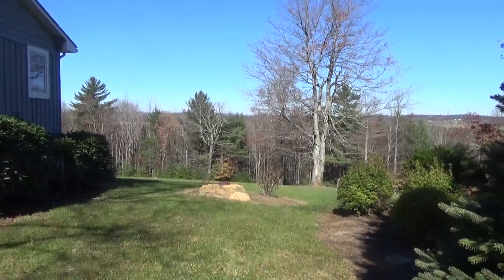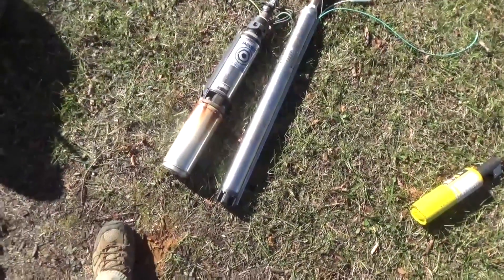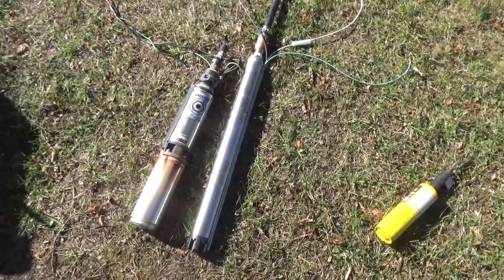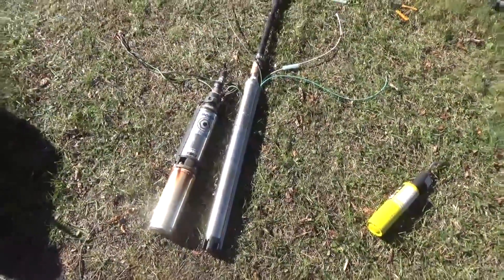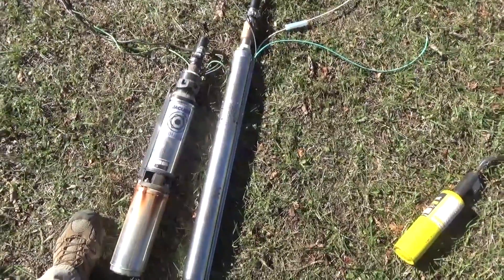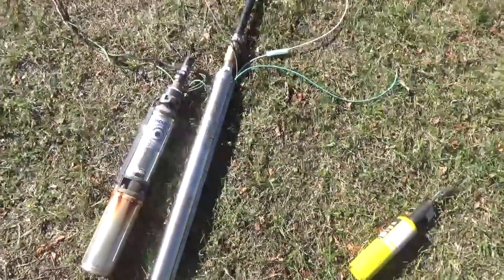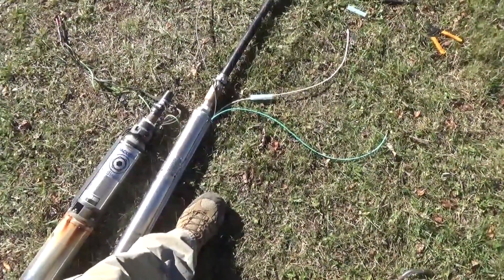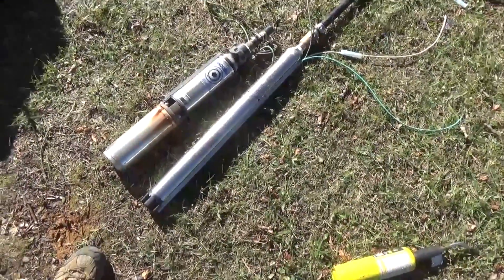120 Volt Well Pump Solution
WATER!!!  A solution to get water out of your well with 120v power solutions.  From generators to small solar inverters.  Swapping your 240v pump out could be a solution.

GRUNDFOS SQ series - 120 volt AC Submersible Pump
Delivers 5 gpm at maximum lift of 200', up to 10 gpm at lift of 160' or less. Maximum power used is 1200 watts.

The Grundfos SQ pumps have SOFT-START electronic control built into the motor. Start up is slow and gentle over 2 seconds, requiring NO SURGE POWER.  This pump runs off of much smaller generators(1700 watt or larger) or inverters(1200 watt or larger) of any wave form, and can have longer wire runs to the pump. SOFT-START also eliminates start-up twist and strain on plastic pipe installations.

Dry-run protection and over/under voltage protection are built in. Two wire operation, no control box required. The pump body is smaller, 2.68 inch diameter, so it fits down a 3" or larger well pipe. These can operate in any position from horizontal to vertical and can pump from a storage tank

Total lift of any pump is height between water surface down the well to the elevation where water is delivered to a non-pressurized tank. Reduce maximum lift by 92 feet if used to pressurize a bladder tank to 40 PSI.